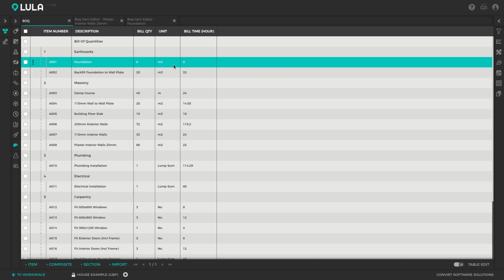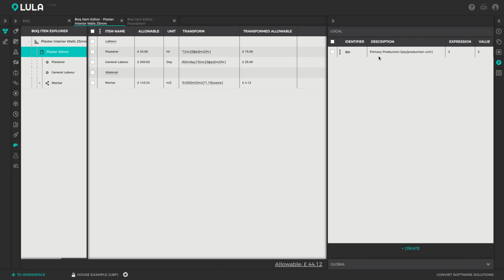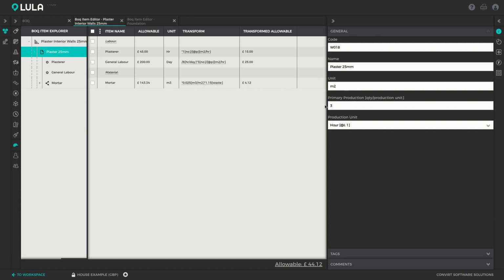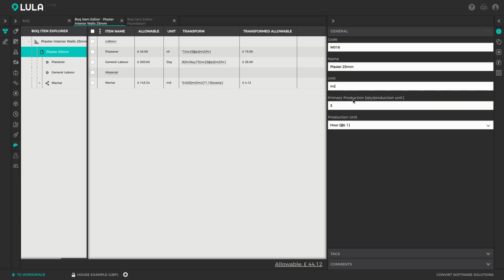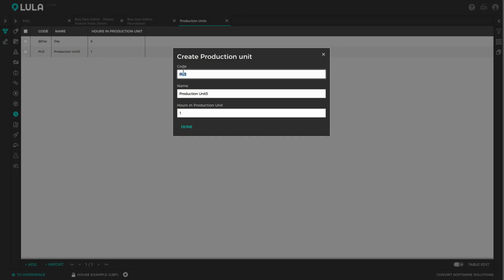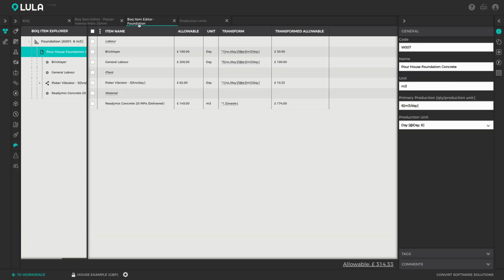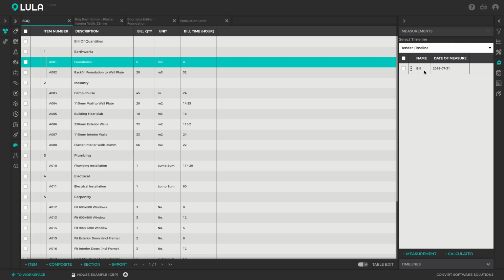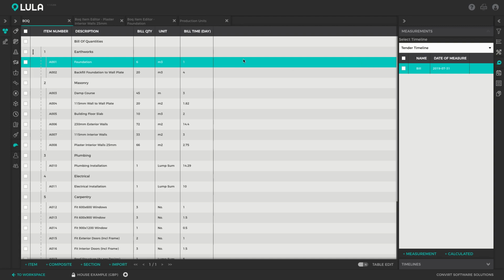Production Units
This video demonstrates how to work with Production Units in Lula Build.

After completing this video you should:

- Feel comfortable working with Production Variables
- Create new Production Units
- Update the Production Unit of a Worksheet
- Update the Production Unit of a Measurement
- Convert a Measurement quantity to time